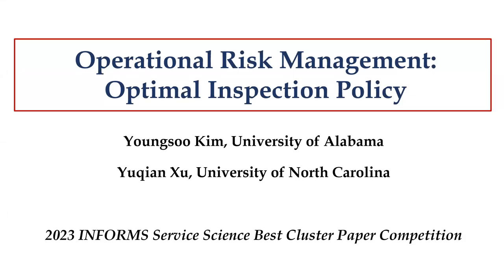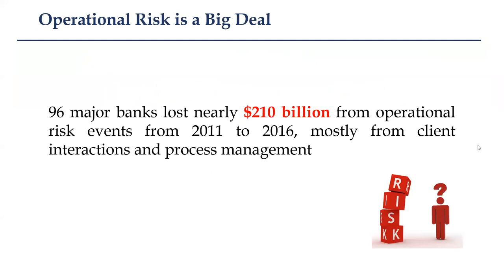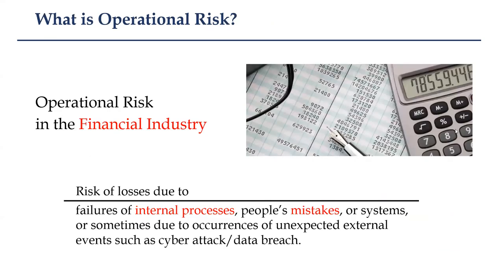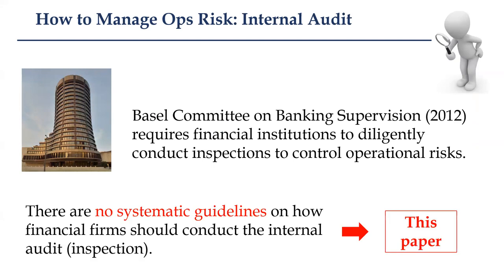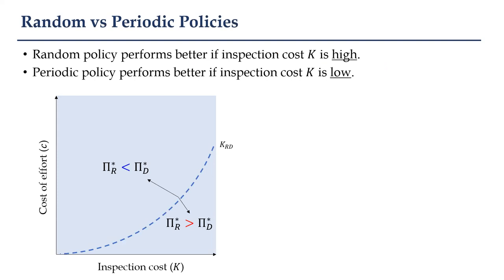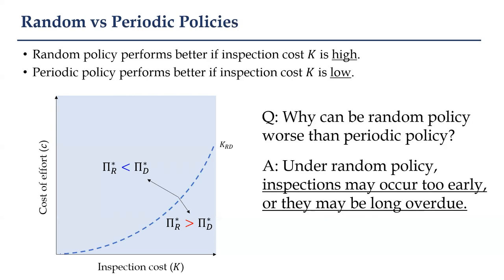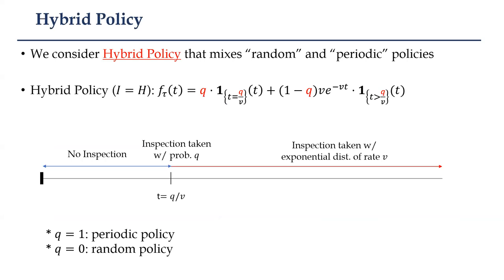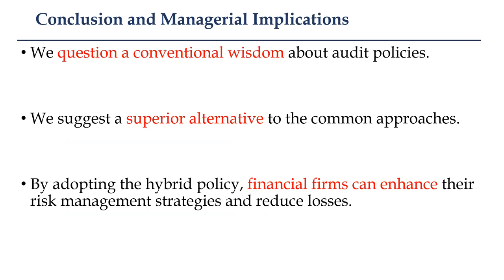2023 Service Science Best Cluster Paper Finalist - Youngsoo Kim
Service Science finalists of the 2023 paper competitions